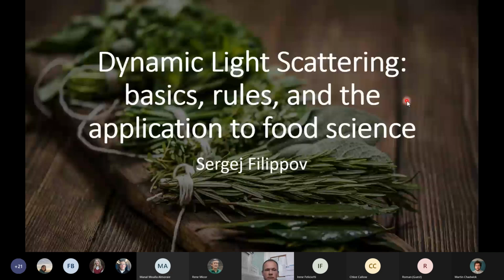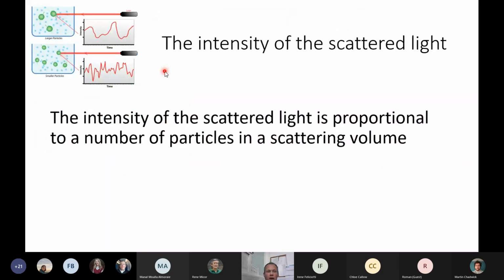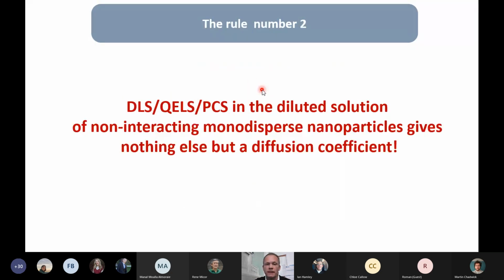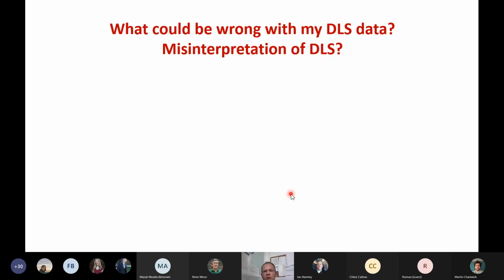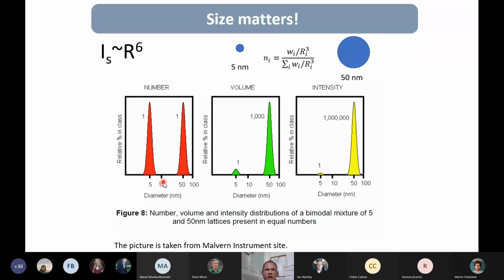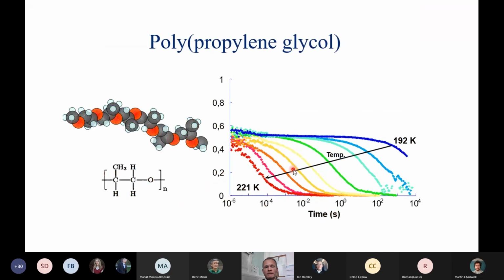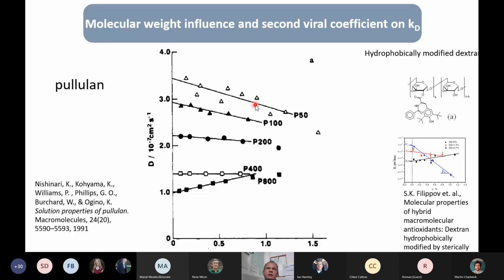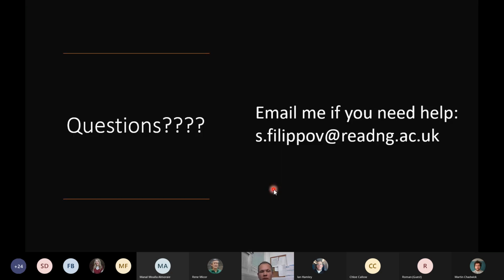Lecture about dynamic light scattering by Prof Sergej Filipov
Very useful lecture on the basics of dynamic light scattering technique by Prof Sergej Filippov